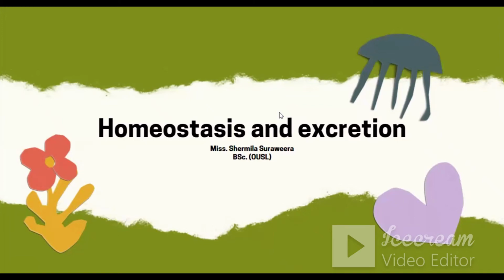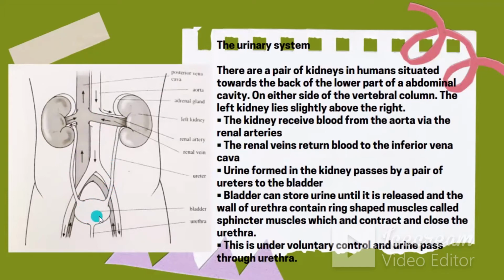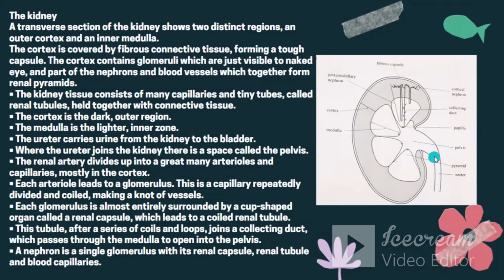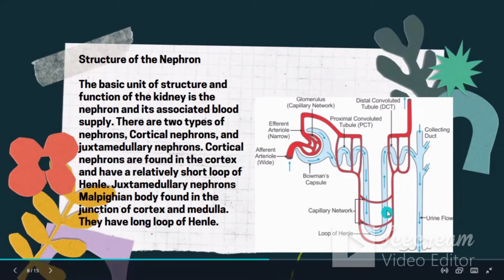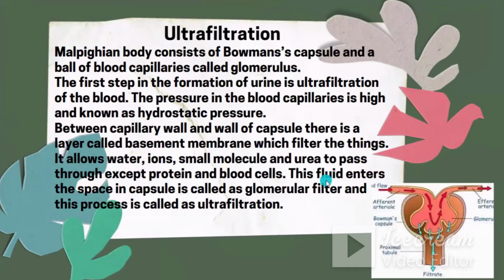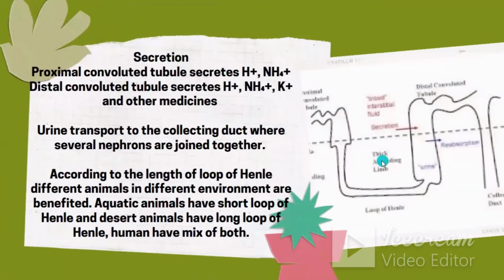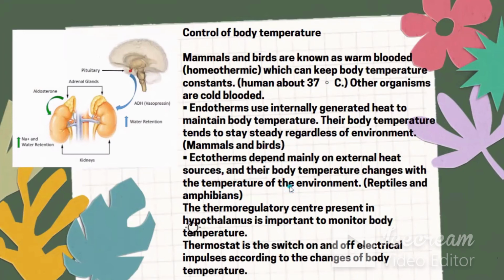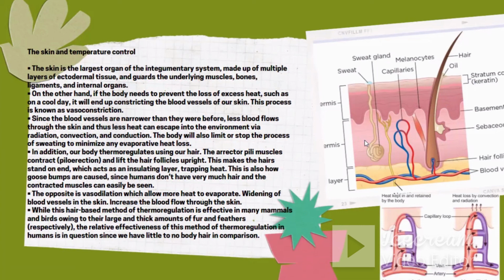Homeostasis and Excretion